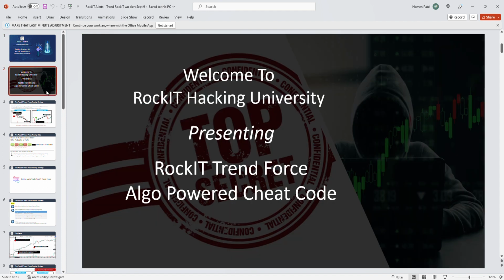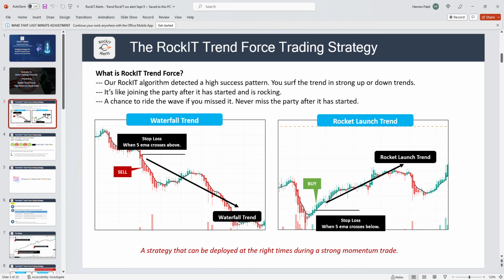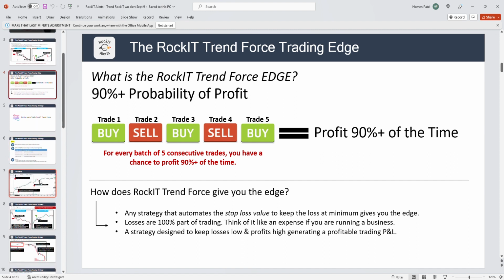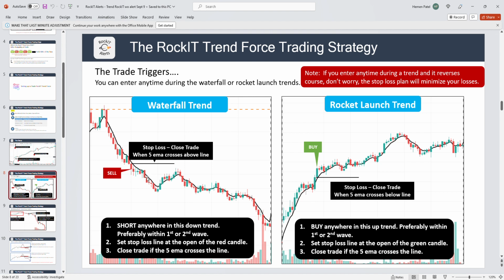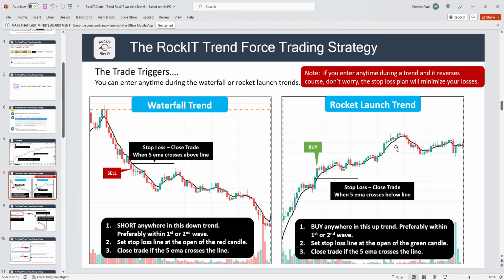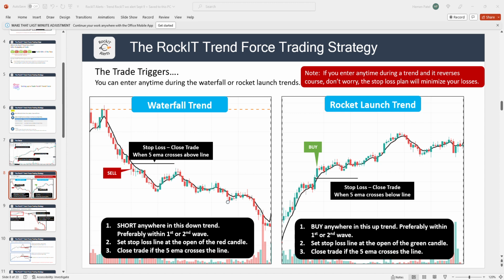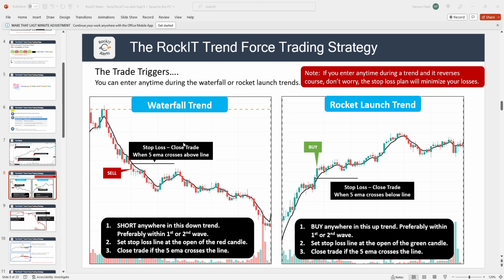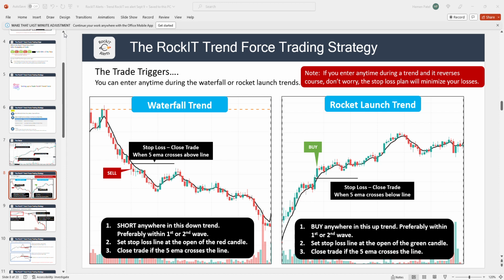RockIT Alerts - Trend Force Scalp Trade (Cheat Code - Hack)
Learn & Earn the Trend Force Scalp Trade. A 90%+ probability of profit scalping strategy. Watch the video (trade examples, how to set up, etc.) and download PDF.

Education Areas
candlestick analysis candlestick trading candlestick chart
candlesticks candlestick
scalping
sclap trading
day trading
high win rate
open range breakout
best scalp strategy